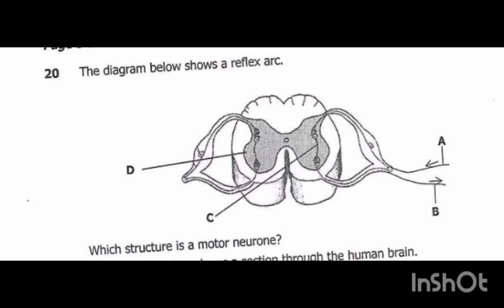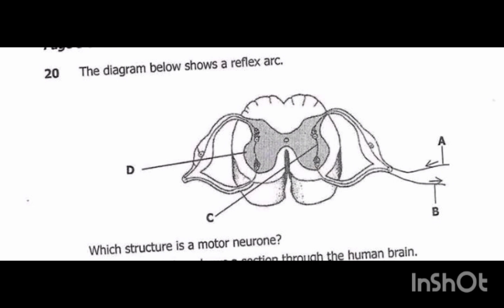202m18 BIOLOGY PAPER 1 - Nervous System-